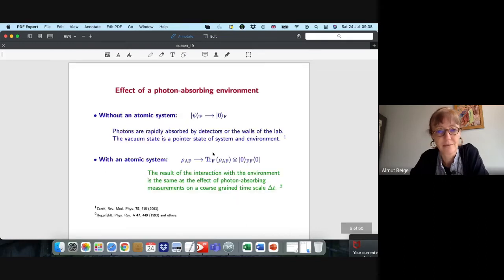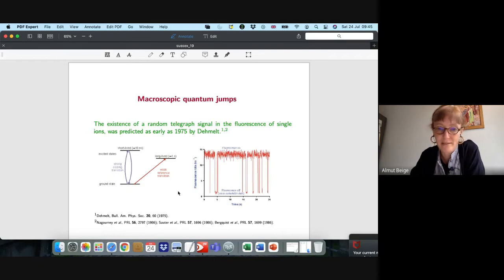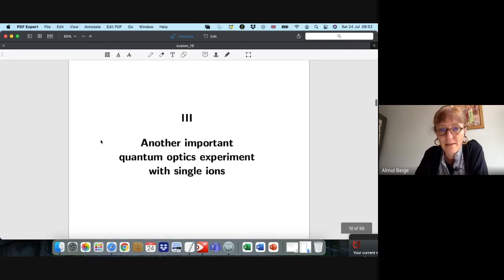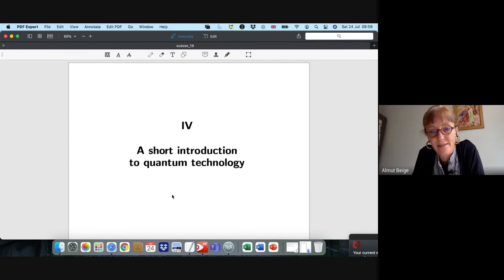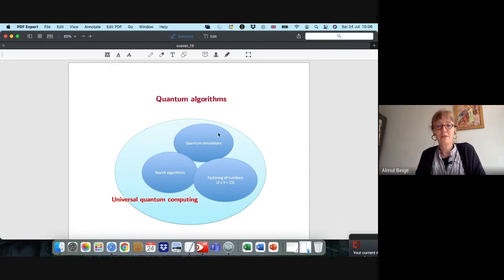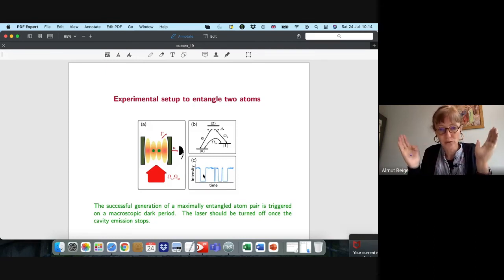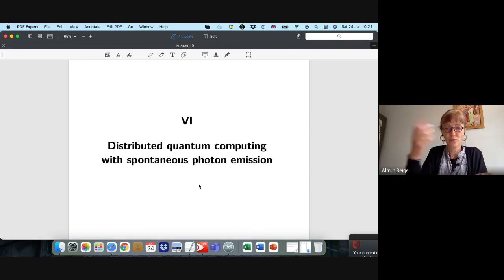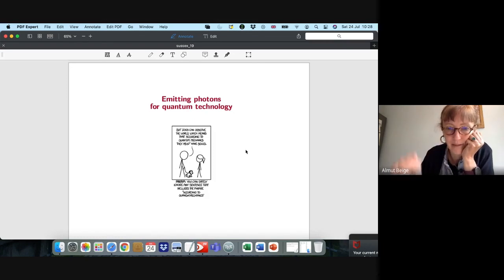Prof Almut Beige,University of Leeds, UK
Web colloquium on light matter interaction at nano scale- organised in association with CMET, Thrissur 22 - 25 July 201. Topic: The light-matter interactions of individually trapped ions: Emitting photons for quantum